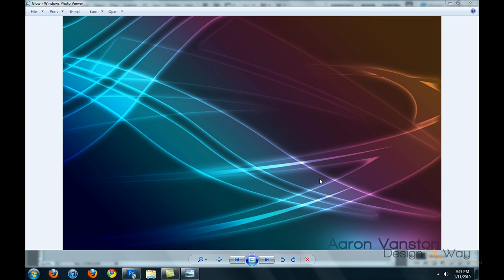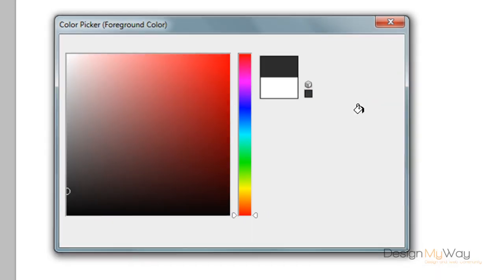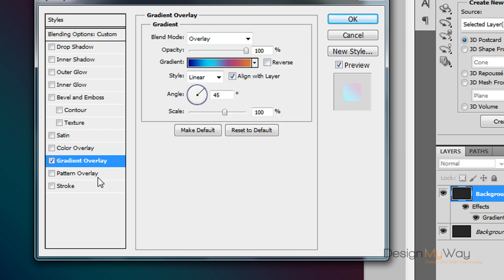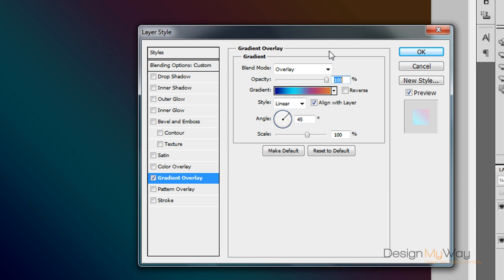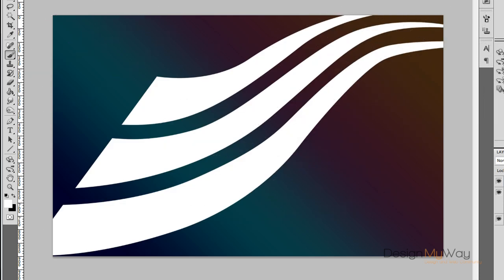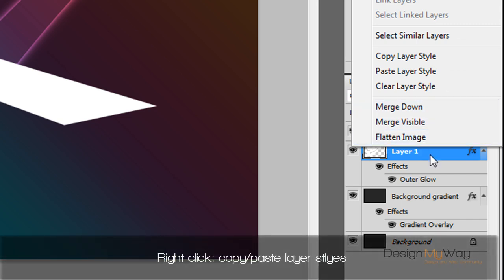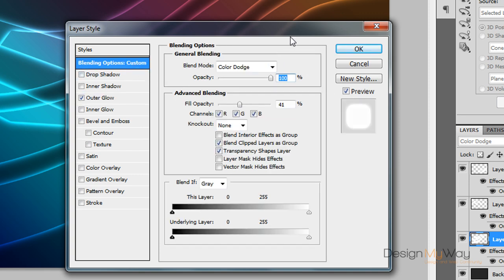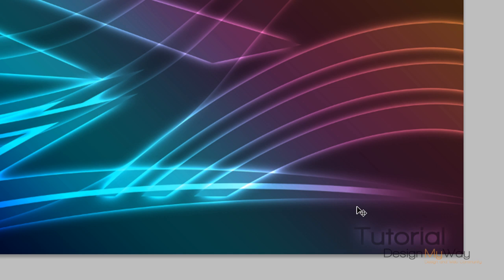Photoshop Tutorial: Glowing Abstract Background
Background Colour: #262626

Location 33%
Location 66%
Location 100%